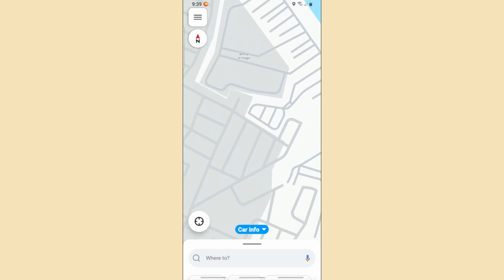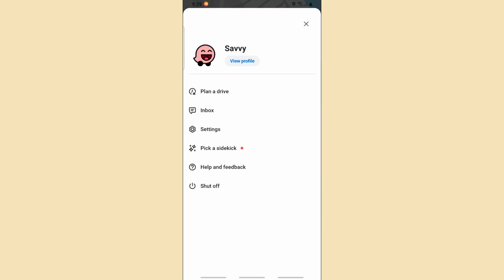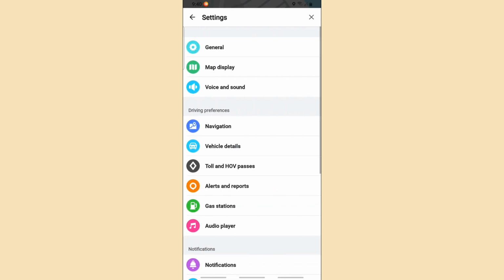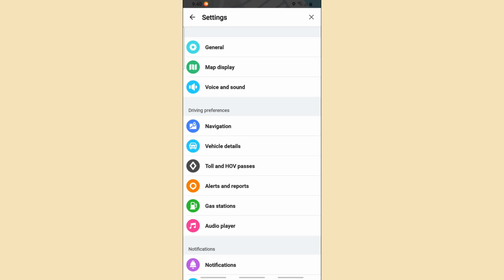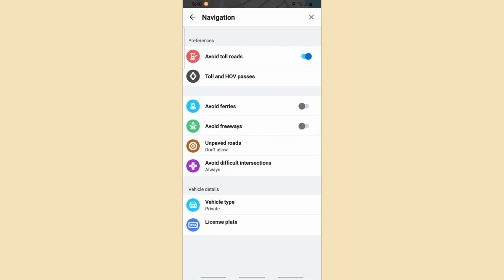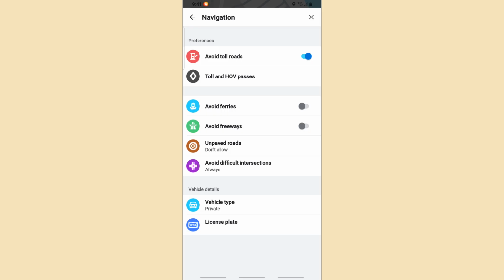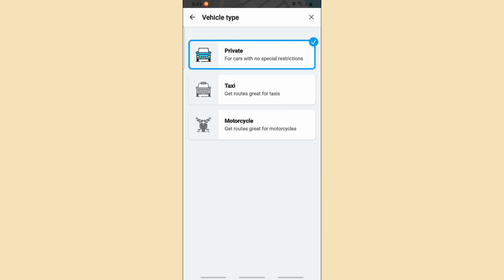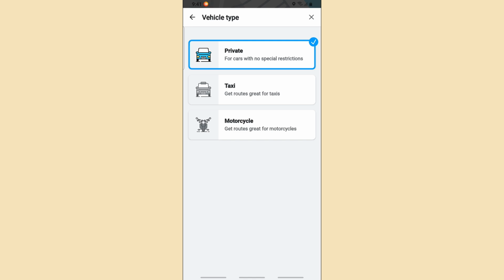How to Avoid Congestion Charge on Waze!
Tired of paying congestion charges while using Waze? In this Delf Stack tutorial, we'll show you a simple step-by-step method to avoid congestion charges using Waze's built-in settings. Whether you're a daily commuter or planning a trip in a toll-heavy city, this guide will help you save money and time!

🔹 What You'll Learn in This Video:
✅ How to open Waze and access the settings menu
✅ Adjust driving preferences to avoid toll roads
✅ Set your vehicle type to "Private" to reduce congestion charge risks
✅ Understand when congestion charges apply and how Waze routes are calculated
✅ Tips for providing alternative routes if tolls still appear

📌 Timestamps ⏱
00:00 - Introduction
00:20 - Open Waze. Go To Settings
00:40 - Driving Preferences. Turn On Avoid Toll Roads
01:24 - Set Vehicle Type To Private. Congestion Charge Tips. Summary

Avoiding congestion charges can save you money and streamline your daily commute. This tutorial walks you through Waze's settings step-by-step so that you can navigate smarter and avoid unnecessary toll fees. Perfect for London or any city with congestion charges!